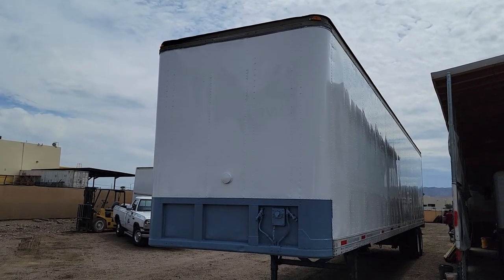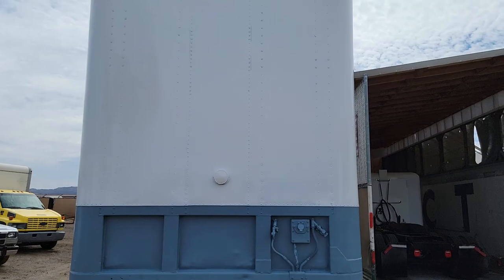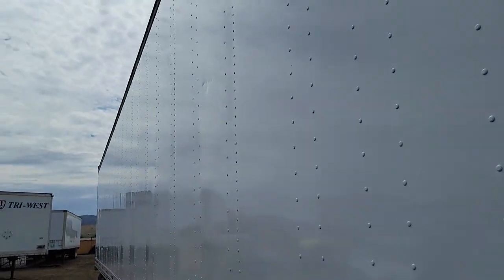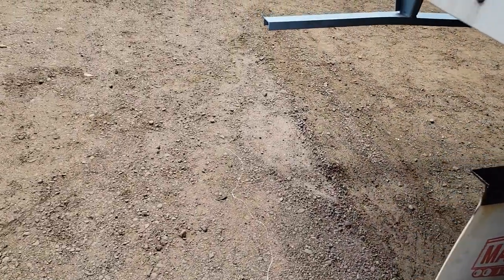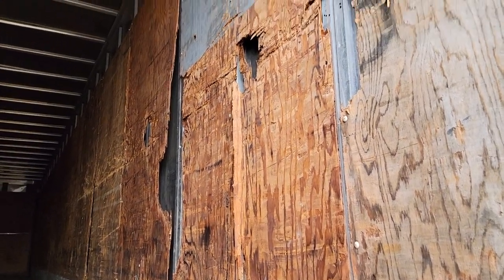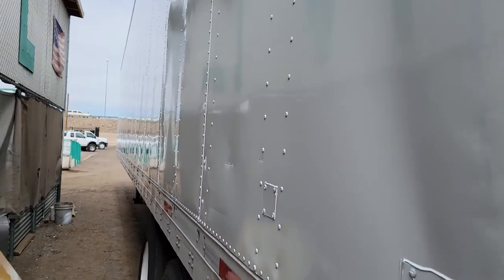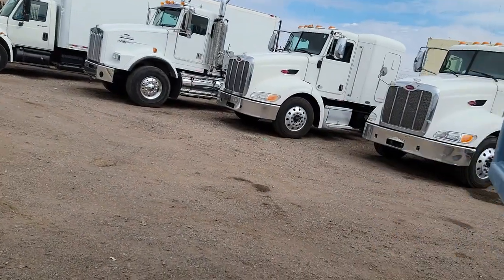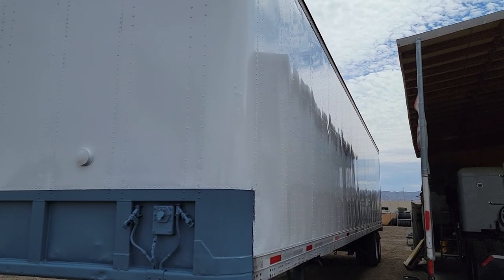1998 Fruehauf Trailer